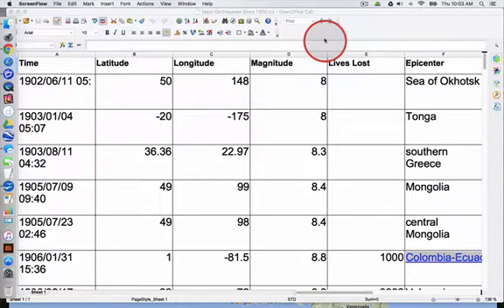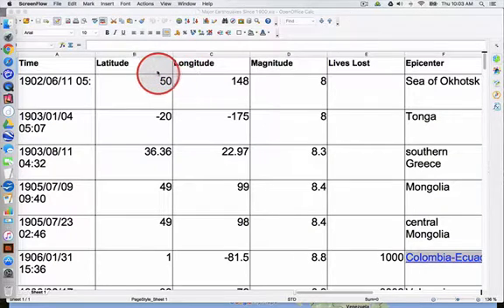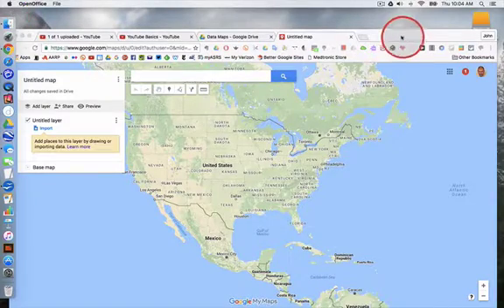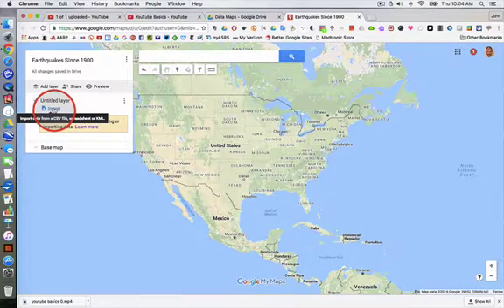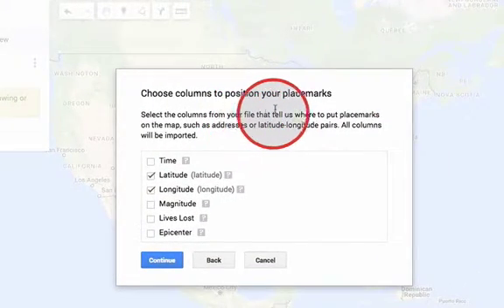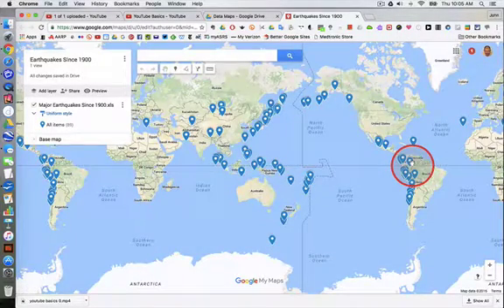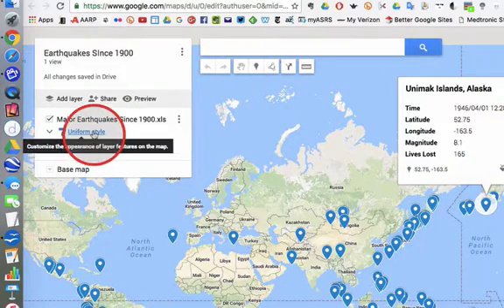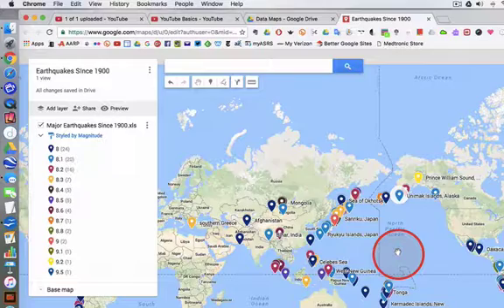geo maps 11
Import data from a third-party spreadsheet.